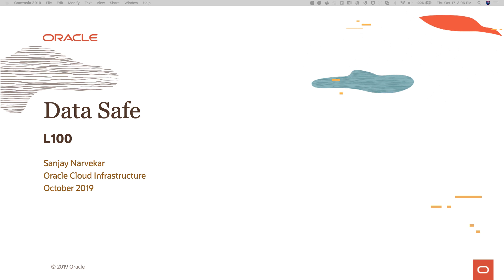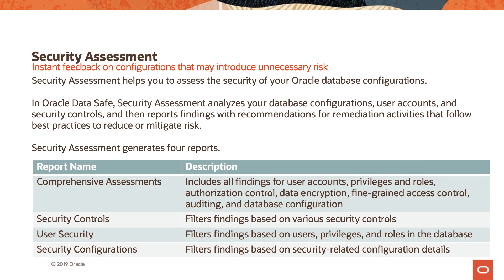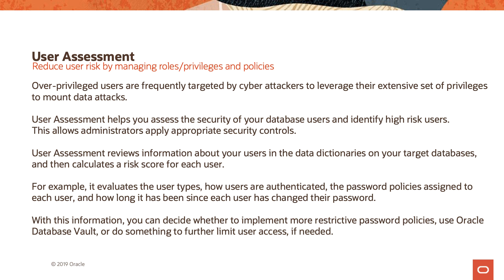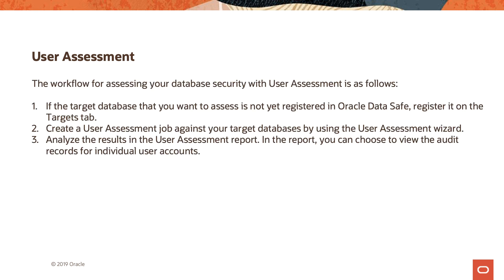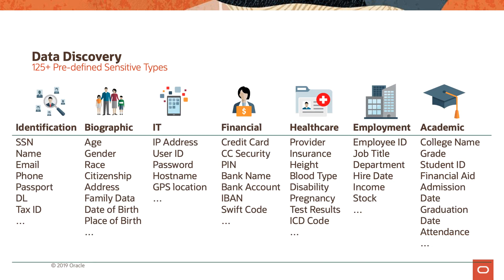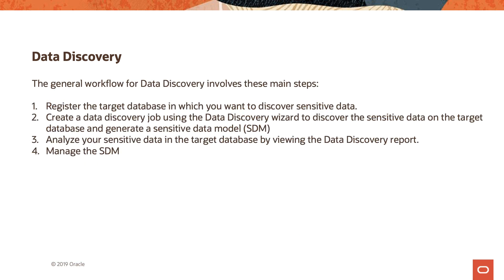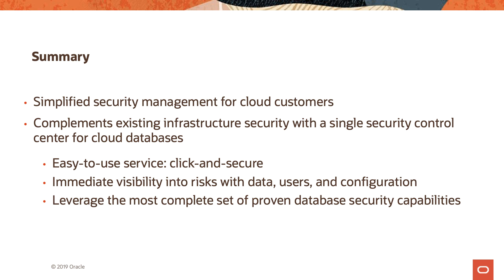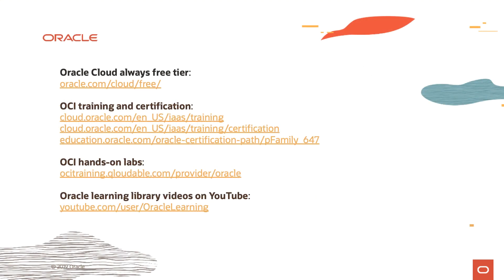Data Safe Level 100 - Introduction to Data Safe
Oracle Data Safe is a fully-integrated Cloud service focused on the security of your data. It provides a complete and integrated set of features for protecting sensitive and regulated data in Oracle Cloud databases.

1080p/720p HD.